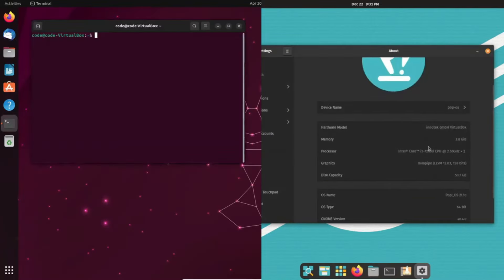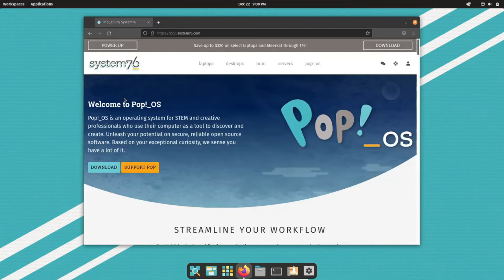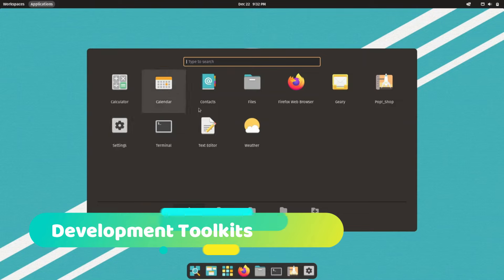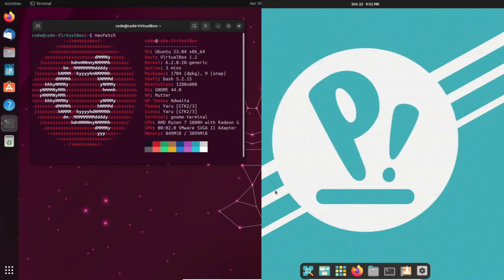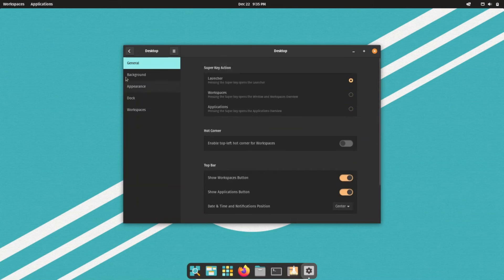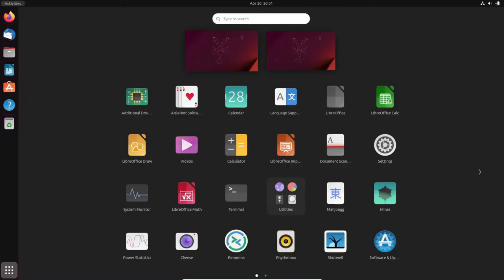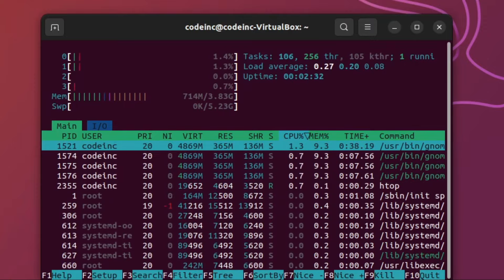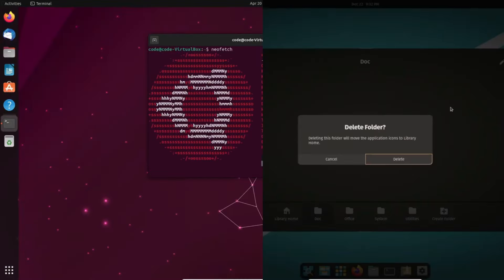Pop OS vs Ubuntu : Which one is Best For You?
If you're venturing into the realm of linux, deciding between distributions can be a daunting task. Today, we're dissecting two closely related options: Pop OS and Ubuntu linux. While Pop OS is built upon Ubuntu, there's more than meets the eye. Let's explore their unique features and enhancements to help you make an informed choice.

Pop OS :
Ubuntu: